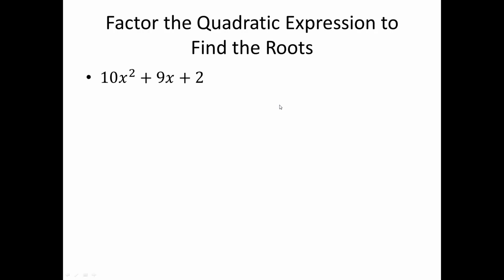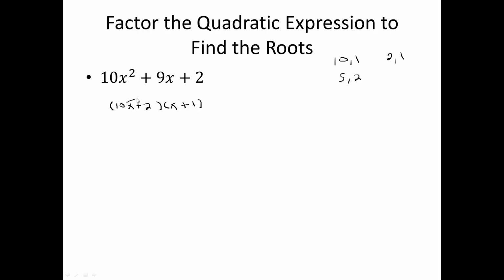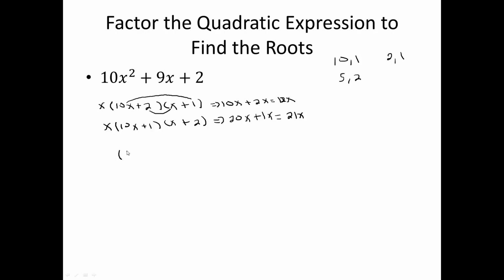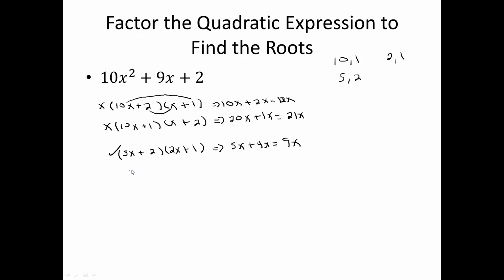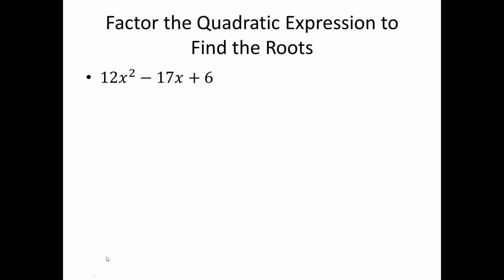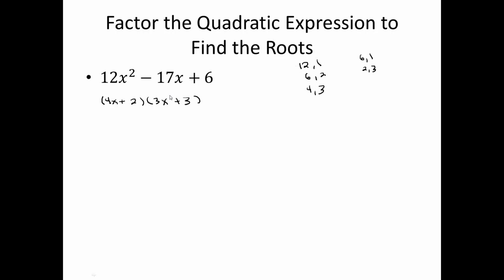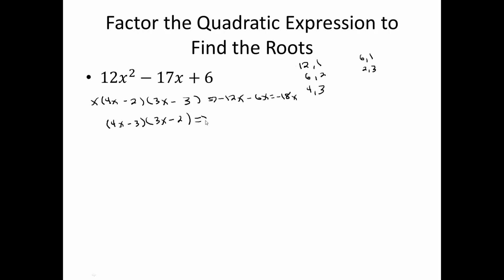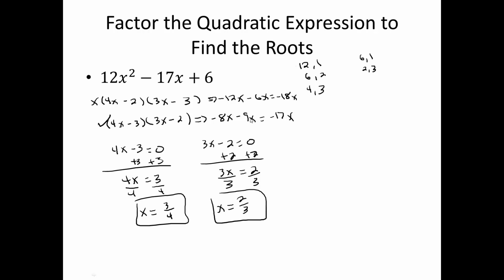Mth 100 Week 5 - Factoring the Quadratic Expressions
Factoring to find the roots.